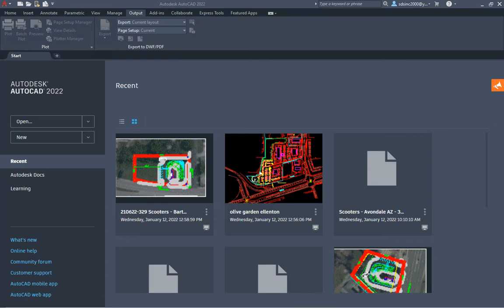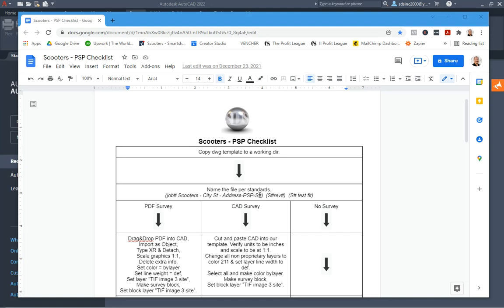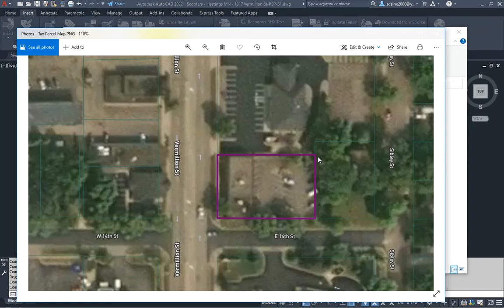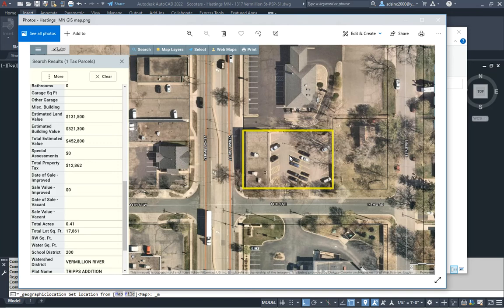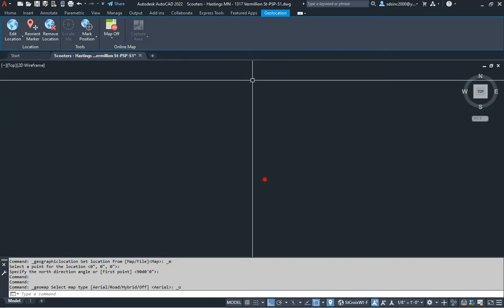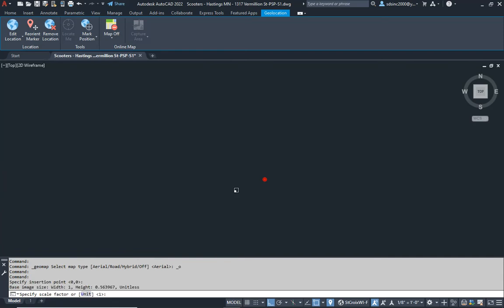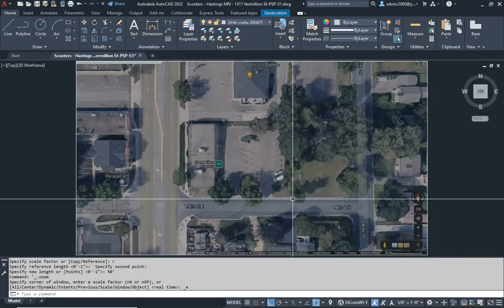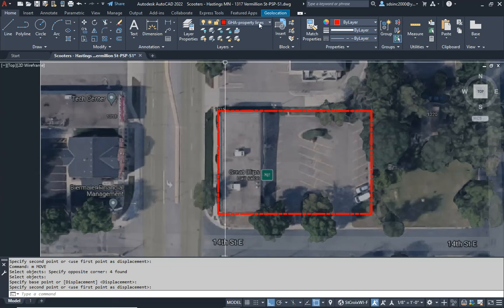AutoCAD Training, Prep A Scooters Site From An Aerial Image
Explore some techniques I like to use to set up a new Scooters site when there is limited information to start with. As with most preliminary plans, sometimes we don't have much to get us started. This video will show you how we use an aerial image and some limited info to get the property lines drawn and the surrounding curb lines in place.